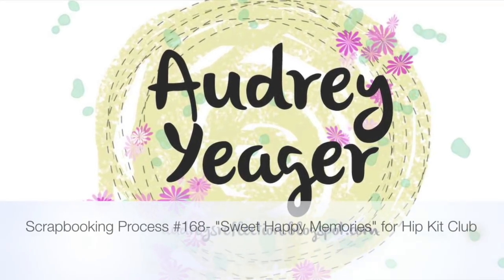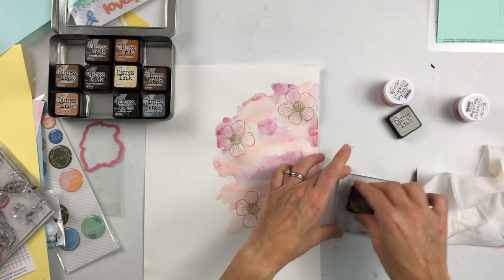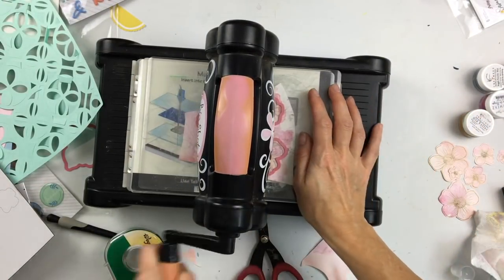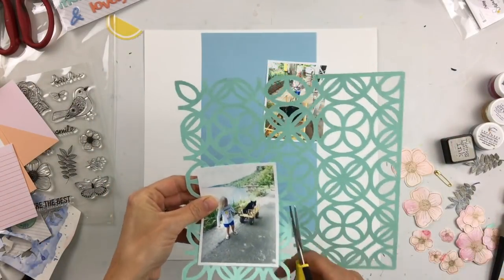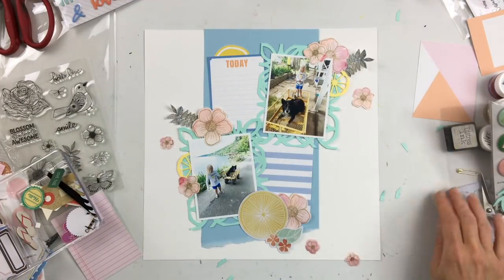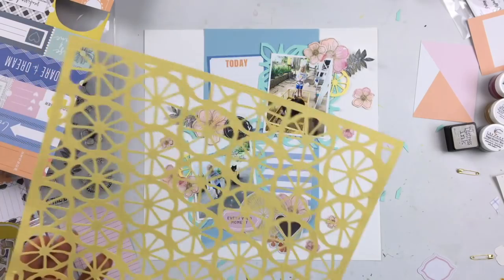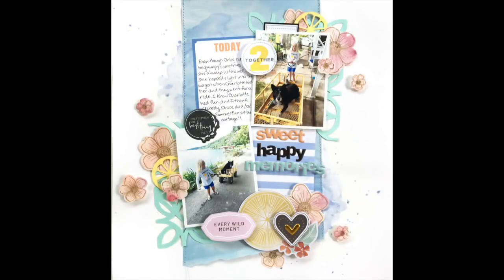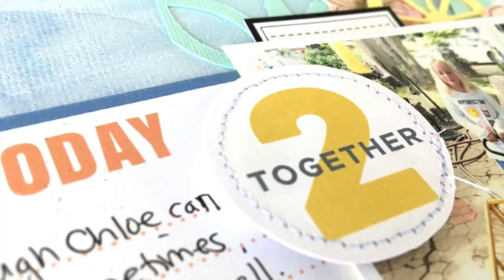Scrapbooking Process #168- "Sweet Happy Memories" for Hip Kit Club.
Created with the June 2018 Hip Kit Club kit and cut files from the HKC store.